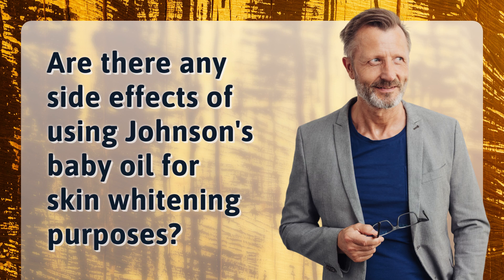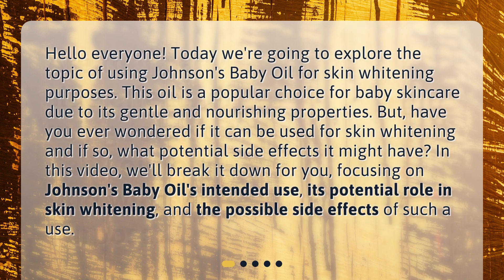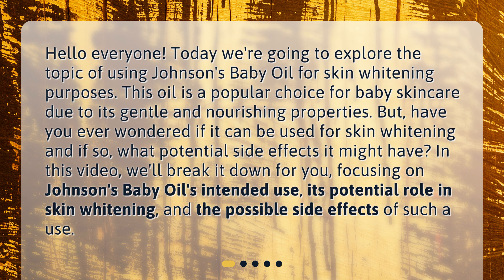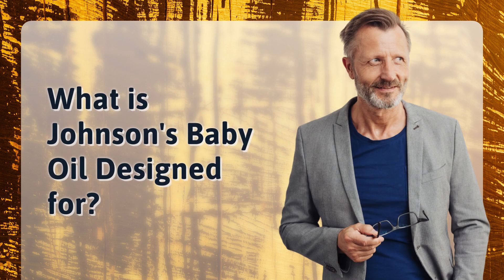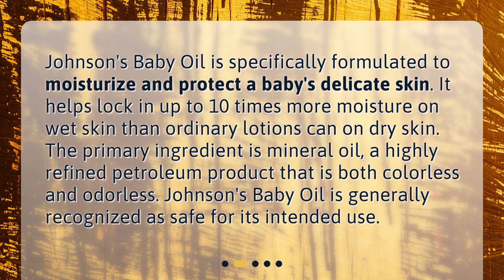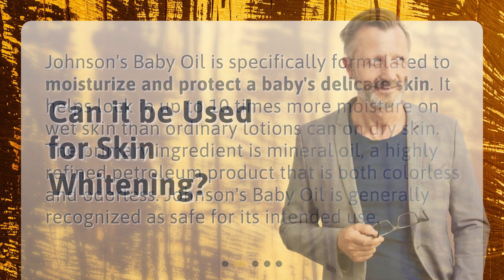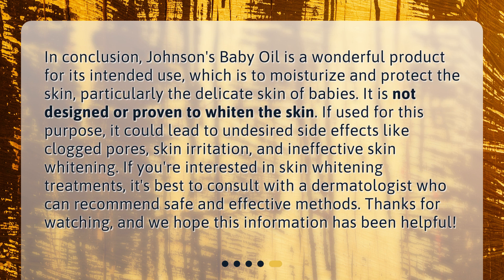Are there any side effects of using Johnson's baby oil for skin whitening purposes?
Are There Side Effects of Using Johnson's Baby Oil for Skin Whitening? • Discover the truth about using Johnson's Baby Oil for skin whitening in this informative video. Learn about its intended use, whether it can actually lighten the skin, and the potential side effects of using it for this purpose. Don't miss out on this essential information for anyone considering using Johnson's Baby Oil for skin whitening!

00:00 • Are there any side effects of using Johnson's baby oil for skin whitening purposes?
00:38 • What is Johnson's Baby Oil Designed for?
01:07 • Can it be Used for Skin Whitening?
01:35 • What are the Potential Side Effects?